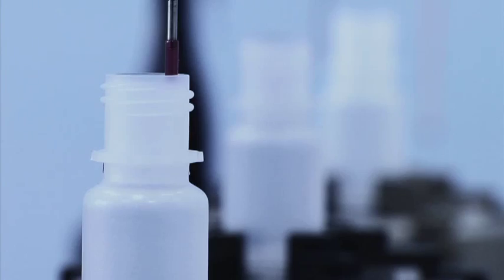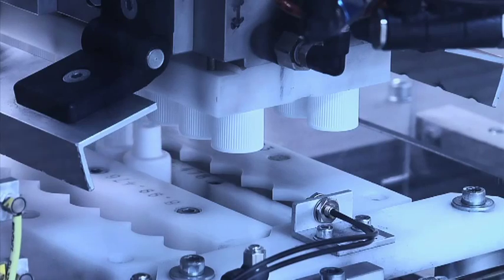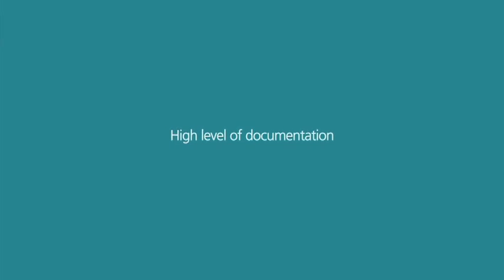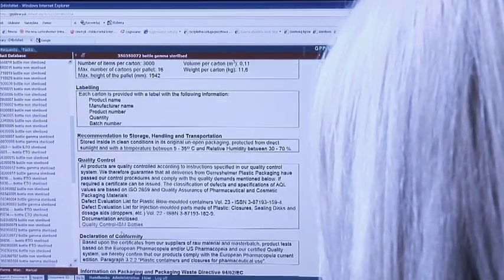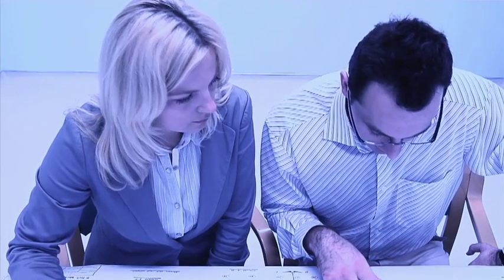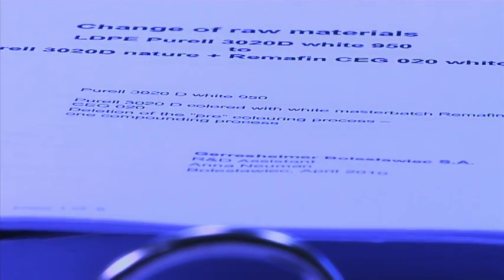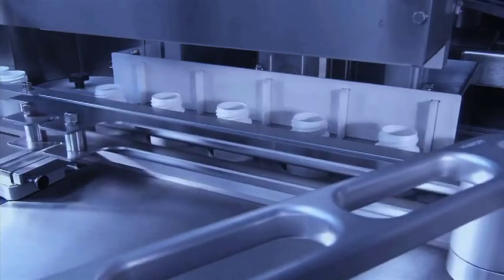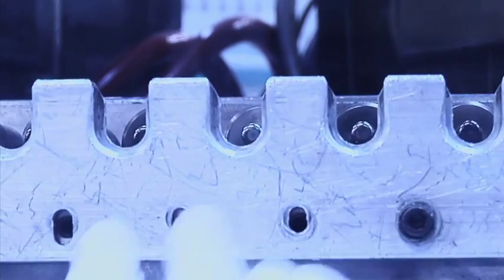Gerresheimer Plastic Packaging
Videoen er produceret af Company Pictures.
På kan du se flere eksempler.